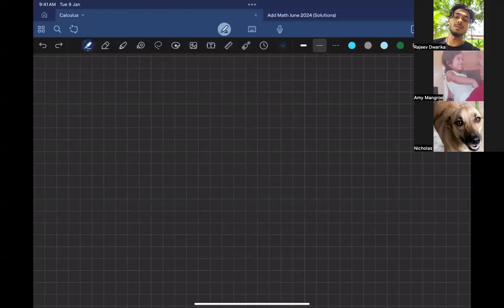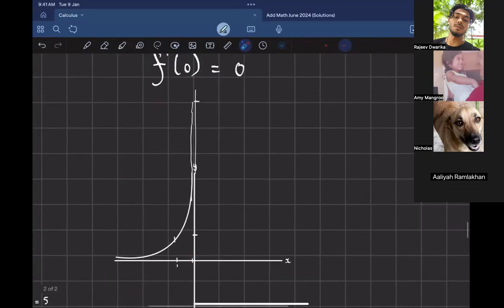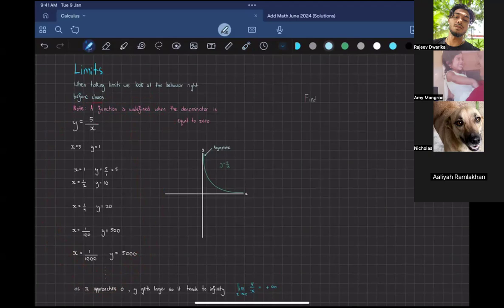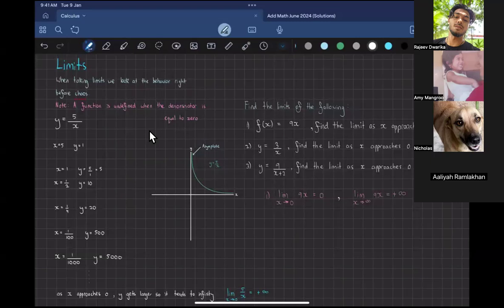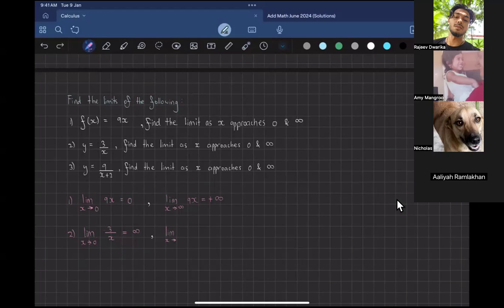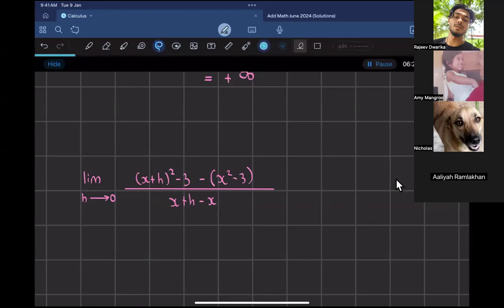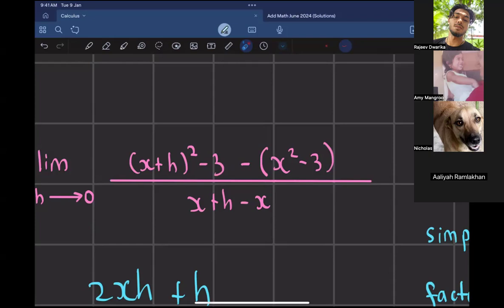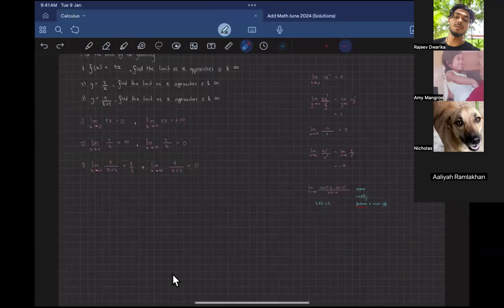Intro to Limits + Finding the first derivative using Limits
In this video we look at limits and how we can use it to find the first derivative.